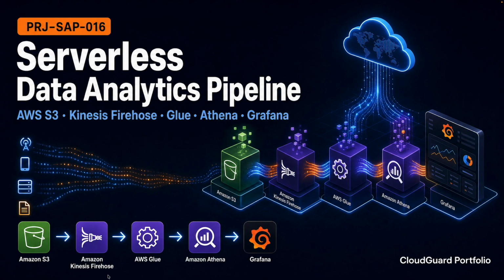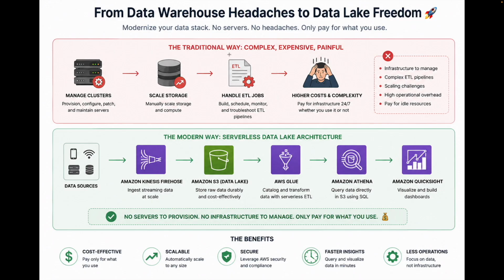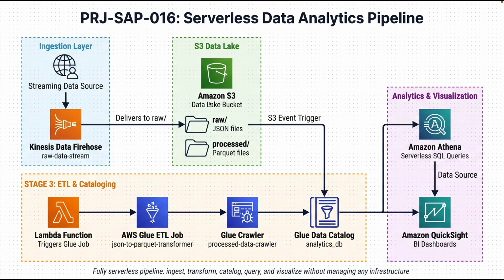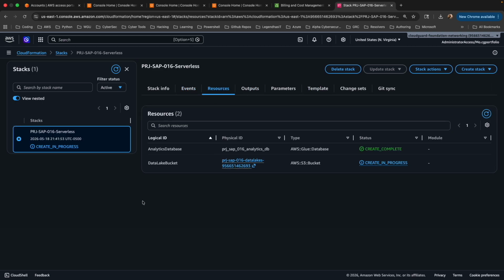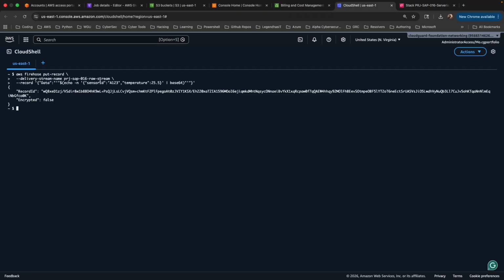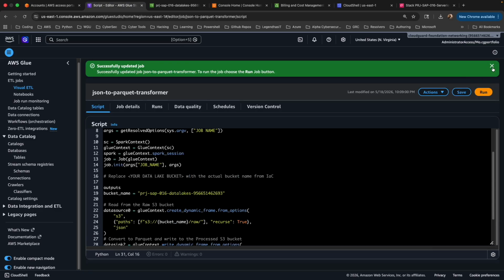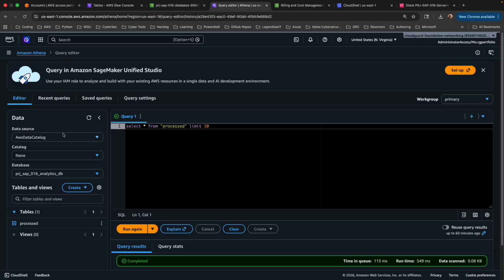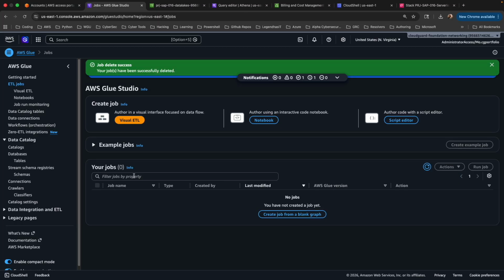Project 16 of 100: AWS Data Engineering Tutorial | Serverless Analytics Pipeline (S3, Glue, Athena)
Learn how to build a modern, scalable, and fully serverless data analytics pipeline on AWS! In this step-by-step tutorial, we construct a data lake architecture that ingests streaming data, processes it using serverless ETL, and visualizes the results—all without managing any infrastructure.

We will use Amazon Kinesis Data Firehose to stream raw data into an S3 Data Lake, AWS Glue to transform the data from JSON to Parquet format, and an AWS Glue Crawler to catalog the schema. Finally, we will use Amazon Athena to query the data using standard SQL and build an interactive dashboard in Amazon QuickSight.

0:00 - Introduction & Architecture Overview
1:45 - Business Context & GRC Mapping
3:10 - Step 1: Deploying the Infrastructure (S3, IAM, Kinesis)
6:20 - Step 2: Creating the AWS Glue ETL Job (PySpark)
10:15 - Step 3: Testing the Pipeline (Streaming Data via CLI)
13:30 - Step 4: Running the Glue Crawler & Verifying the Catalog
15:45 - Step 5: Querying Data with Amazon Athena
18:20 - Step 6: Building a Dashboard in Amazon QuickSight
21:10 - Cleanup & Next Steps

- Amazon S3 (Data Lake Storage)
- Amazon Kinesis Data Firehose (Data Ingestion)
- AWS Glue (ETL & Data Catalog)
- Amazon Athena (Serverless SQL Querying)
- AWS IAM (Access Control)